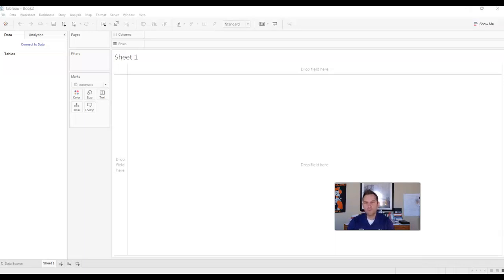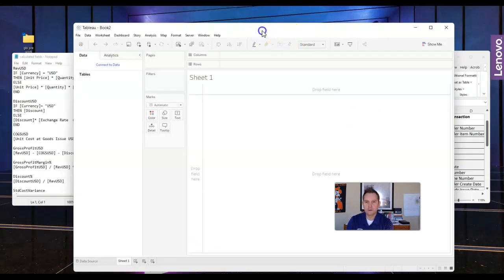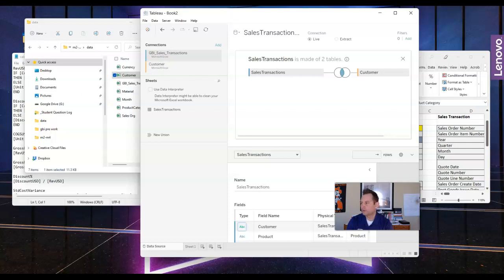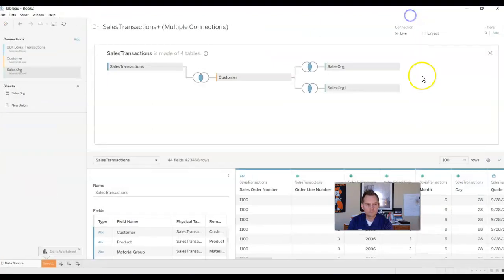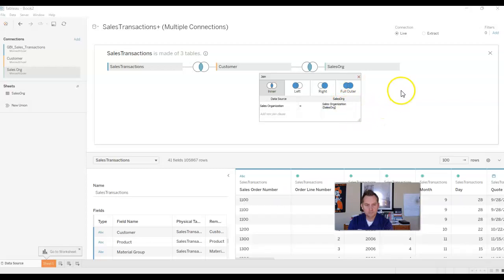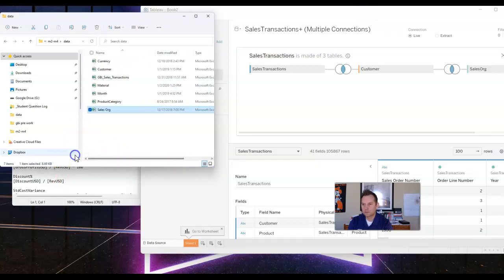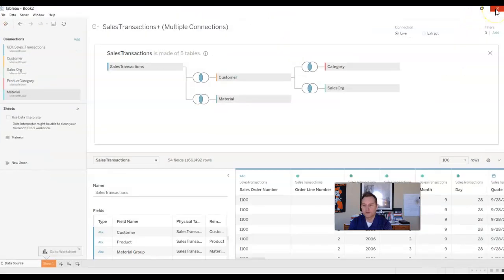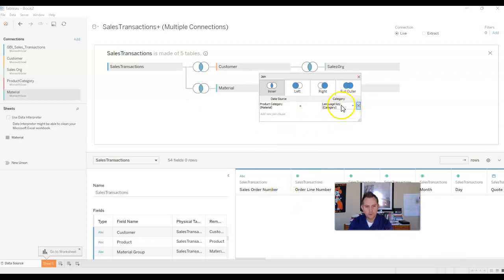Data Preparation | Video 1 of 3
Connecting Tables in Tableau via Inner Join